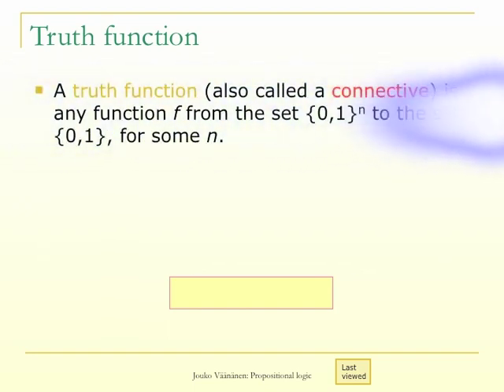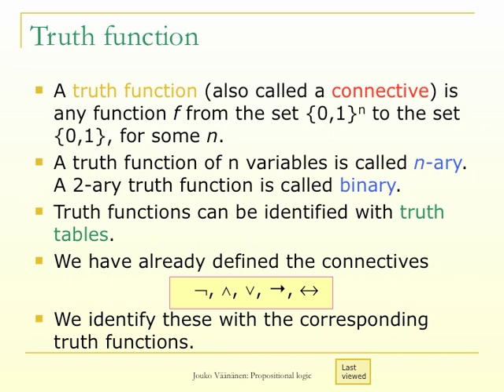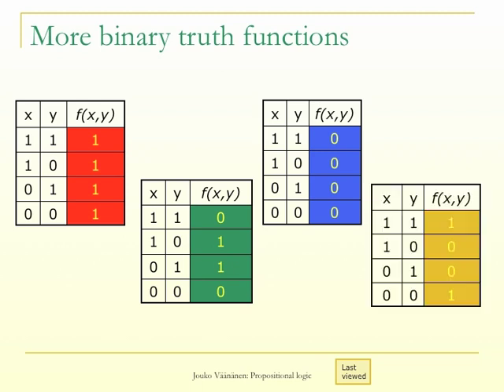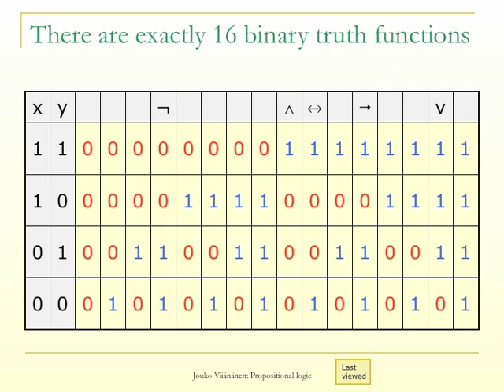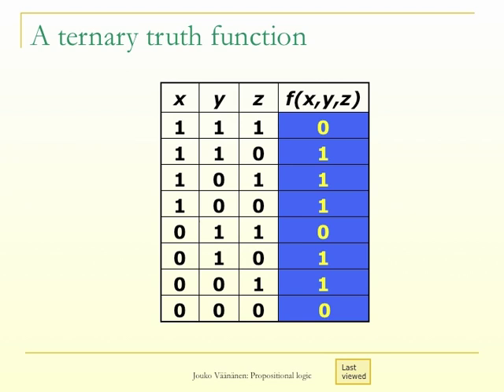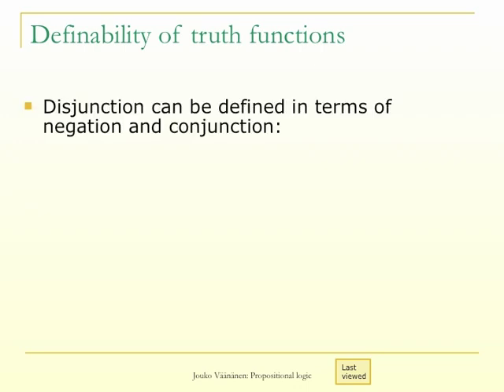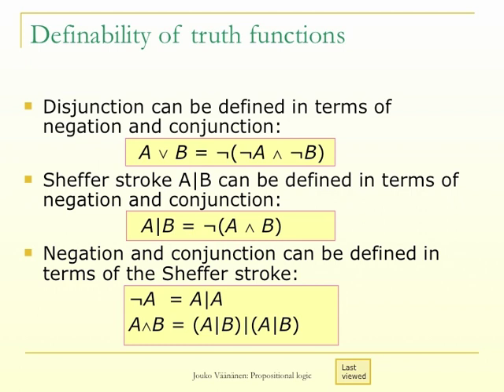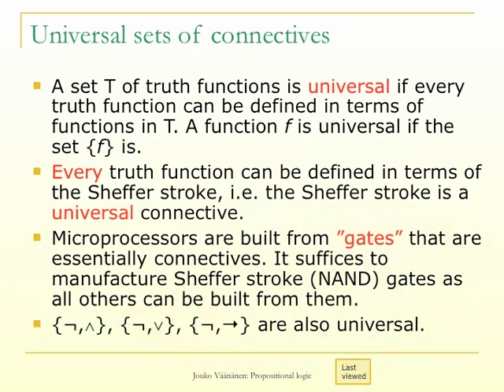LO8: Truth functions, definability, universality, DNFURL